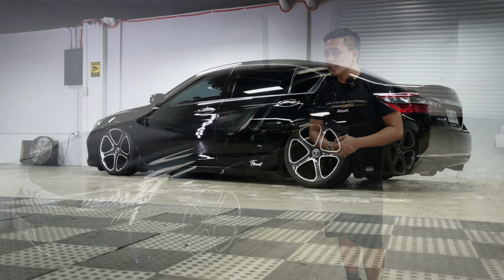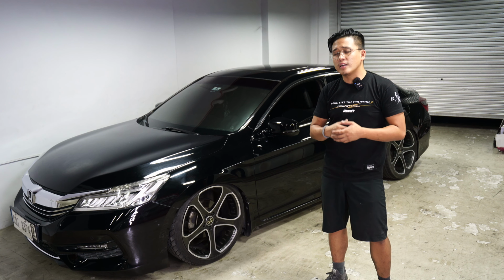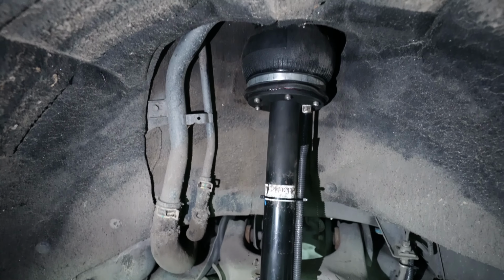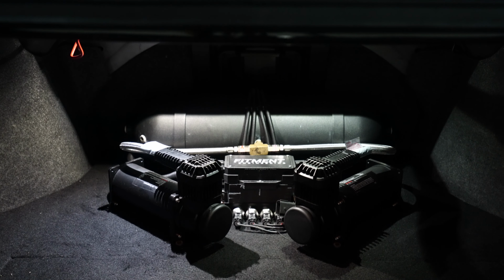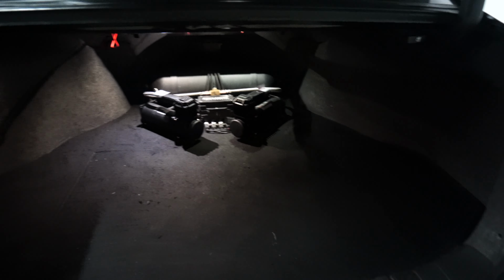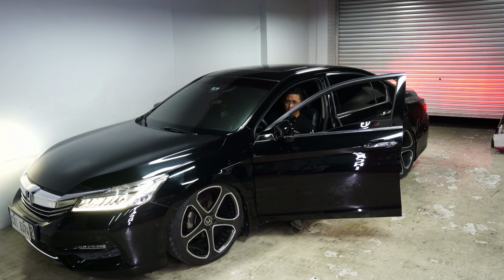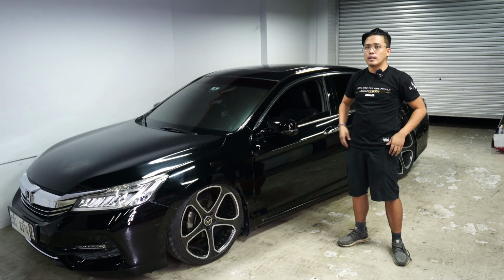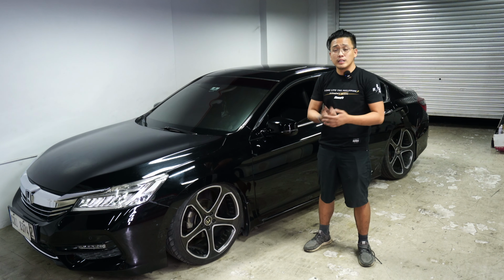SO YOU WANT TO BAG YOUR - HONDA ACCORD (2016+)